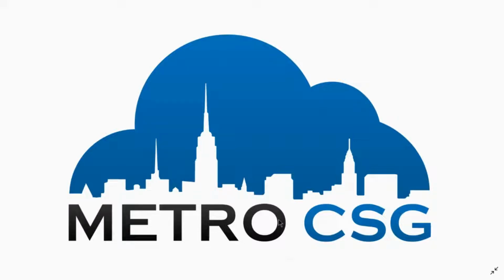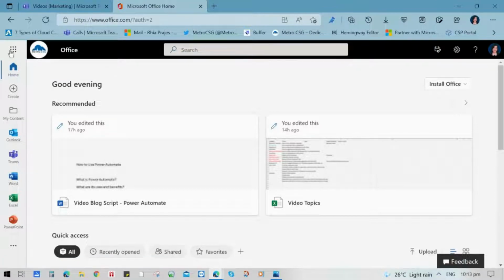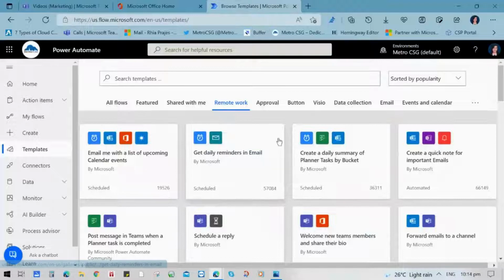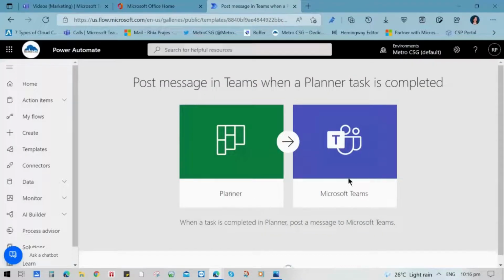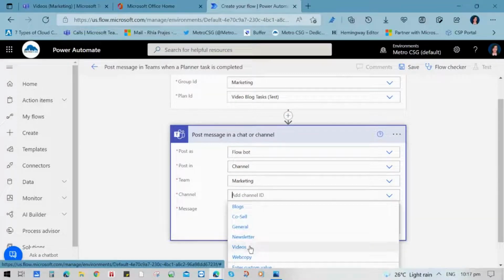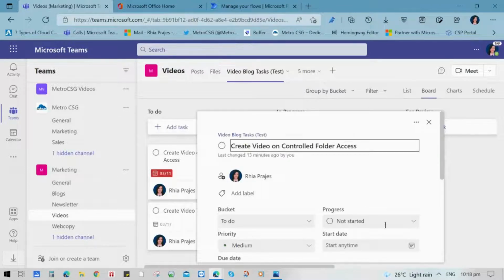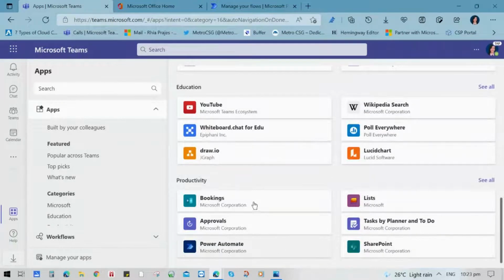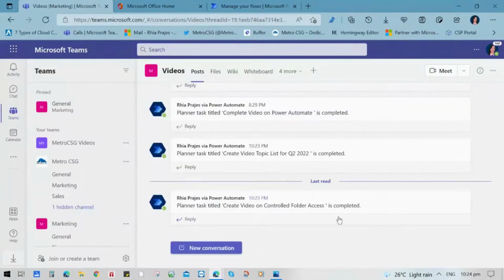How To Use Power Automate Notifications in Microsoft Teams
Learn how to simplify your tasks and progress updates by making Power Automate notifications of your Planner in your Microsoft Teams.

0:00 Introduction
0:35 Setting up your Planner
1:20 How to access Power Automate
2:39 How to create a Power Automate flow
5:08 How to add Power Automate in Microsoft Teams